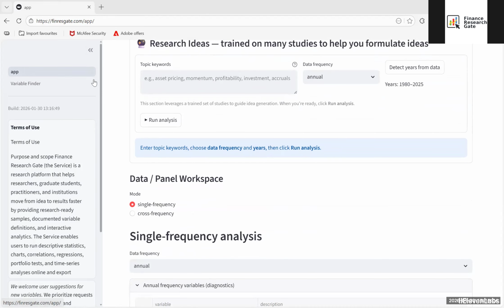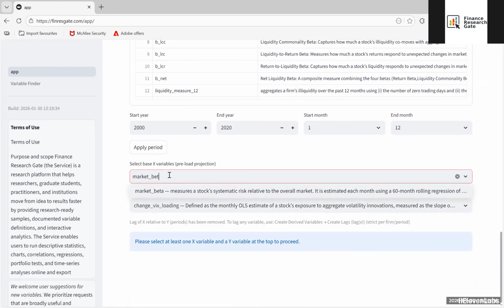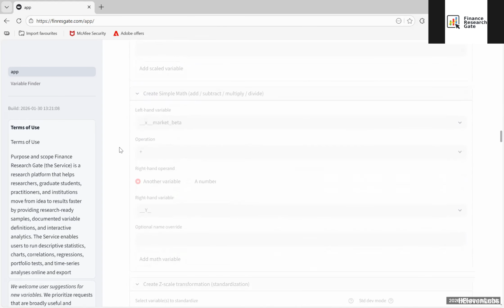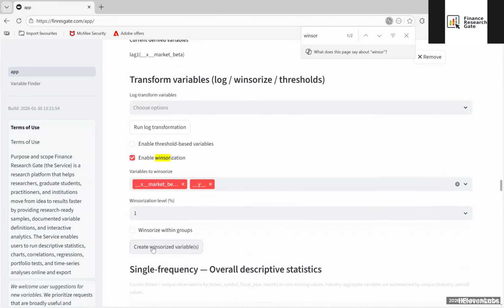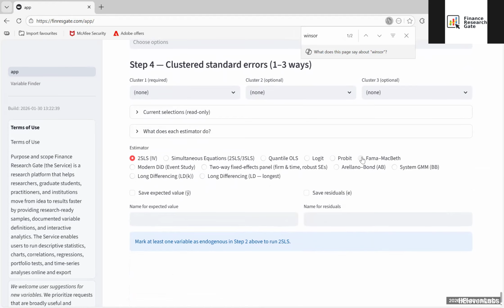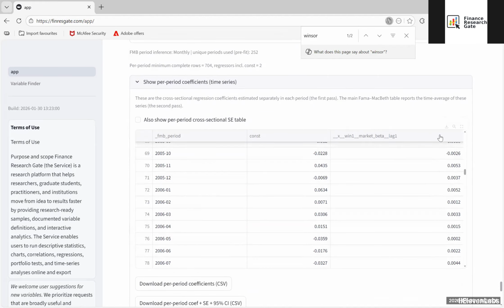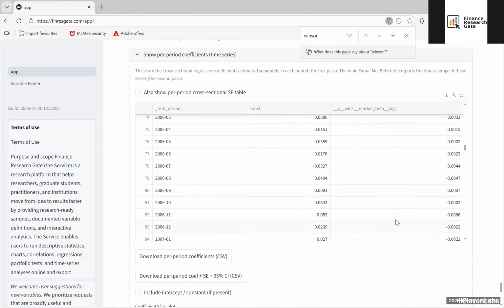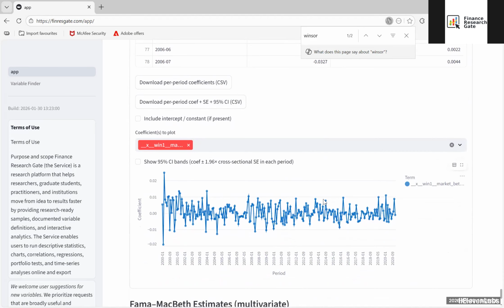Fama–MacBeth Regression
This lecture explains the Fama–MacBeth regression method in cross sectional asset pricing. We estimate period by period cross sectional slopes using pre estimated CAPM betas and next period stock returns, then interpret the time series of risk premia and conduct inference using HAC standard errors. The focus is on intuition, econometric structure, and how this approach differs from pooled panel regression. The implementation is demonstrated using Finance Research Gate to show how the method works in practice.